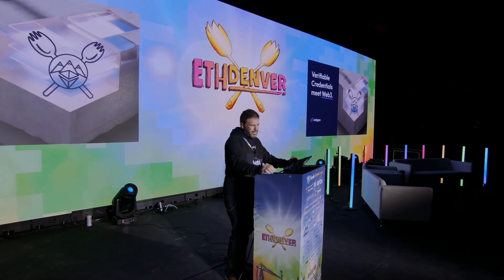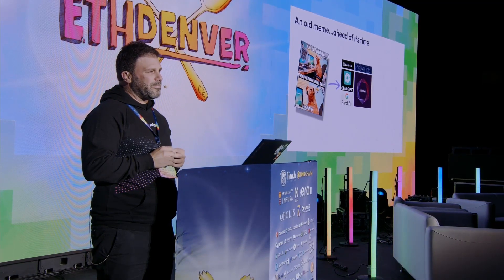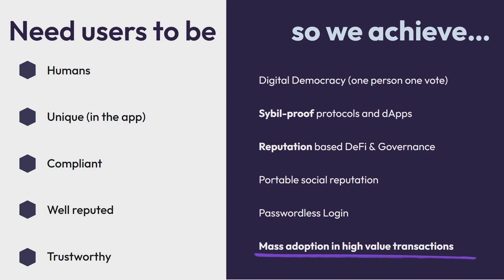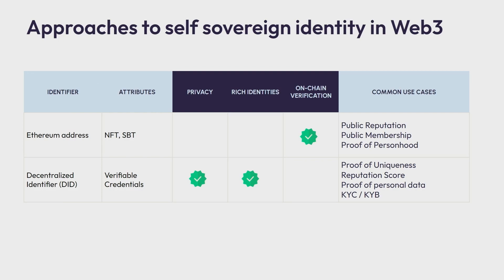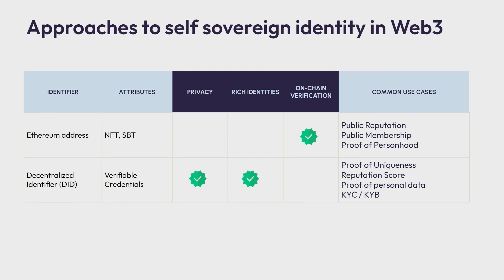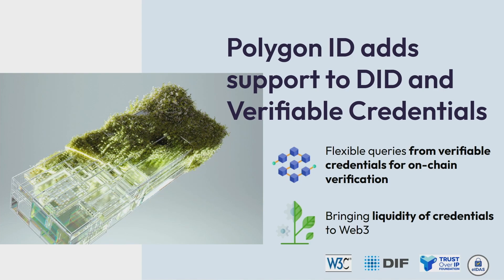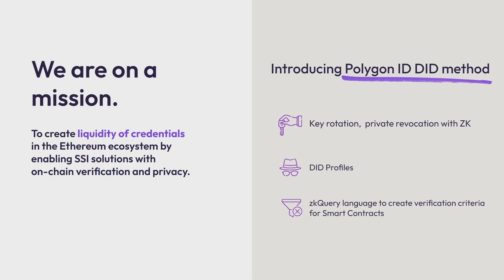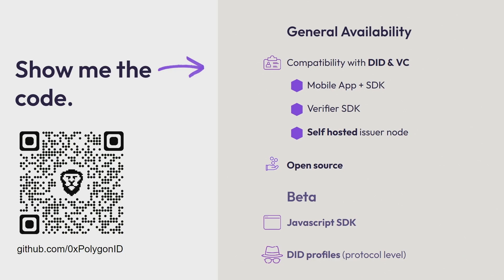Verifiable credentials meet Web3 thanks to Zk | ETHDenver 2023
Web3 will not reach mass adoption without an identity layer. Use cases such as digital democracy, personal DeFi, and portable reputation require a mechanism for identities that are richer than Ethereum addresses. To address this need, there are three main approaches: Verifiable Credentials, NFTs (SBT), and naming services (i.e ENS). While NFTs and ENS are easier to adopt and understand by the Web3 community, they do not offer the privacy and interoperability of the Verifiable Credentials approach - a standard defined by W3C and adopted by governments and organizations worldwide.

Adopting Verifiable Credentials and DID as the identity layer for Web3 has the potential to bridge the gap between Web2 and enterprise applications and bring mass adoption to Ethereum. The challenge, however, is to provide tools that streamline the adoption and implementation of these standards by the Web3 community. These tools should abstract the complexity and provide the necessary privacy and security features required to use these identities on-chain. This is where PolygonID comes in.

In this presentation, we will introduce the Polygon ID toolset provided to the Web3 community and go through some of the innovations that allow for the use of off-chain credentials in on-chain transactions.
We will also analyze the use cases and possibilities created for existing Web3 applications, such as DAOs, DeFi, and games.

TLDR: Verifiable Credentials are being brought to blockchain to address the need for identity verification in Web3, with support from all chain verifications for free fire credentials and Polygon ID moving towards standards.

00:00 🔍 Verifiable credentials are being brought to blockchain to address the growing need for identity verification due to the increasing use of generative AI and automation.
01:34 🔑 Web3's use cases such as democracy, high value transactions, portable reputation, and a single global identity require trust, which is hindered by the lack of trust in users, and now that scalability has been solved, the next step is to address this trust issue.
02:30 🔑 Decentralized identity in blockchain has two approaches, one being the use of NFTs to express attributes, but this limits the amount of information and richness of identities, especially for private information like biometrics and reputational scores.
04:09 🔍 Verifiable Credentials can now be verified on chain, providing flexibility and privacy for high value transactions, with support from all chain verifications for free fire credentials and Polygon ID moving towards standards.
06:24 📈 Polygon is creating Polygon ID to achieve liquidity of credentials and improve user experience in Web3.
08:18 👥 Adoption and ecosystem building are key to solving the identity layer problem, and the speaker's team is making their advanced did method open source to encourage adoption and unlock real-world use cases.
09:33 🚀 A product update with strong technology is not enough to solve the identity game on the blockchain, as it requires an ecosystem, and Polygon ID aims to attract people to their trusted infrastructure provider with massive adoption in the serum ecosystem.
11:06 📱 An open-source wallet SDK has been released, allowing for passwordless login and self-hosted nodes through Verifiable Credentials that can be checked with the verifier SDK and a JavaScript SDK available for issuing and verifying credentials on various platforms.